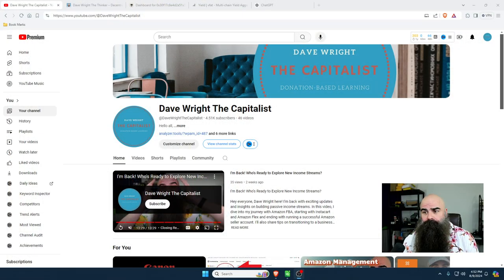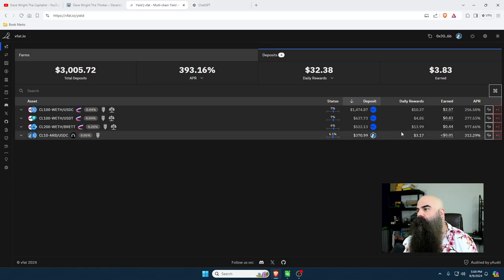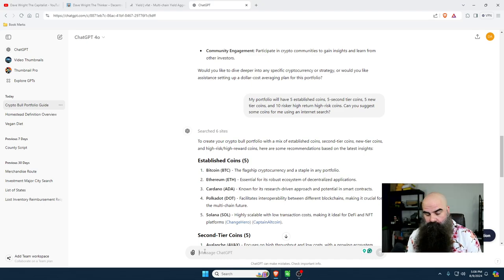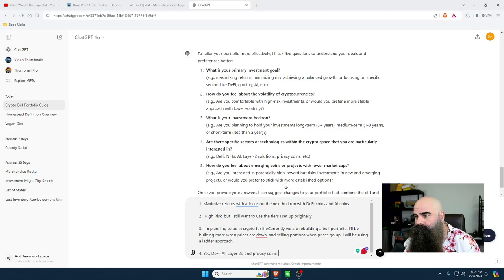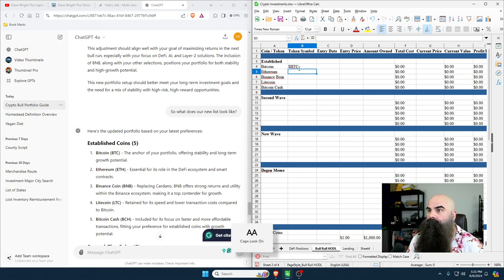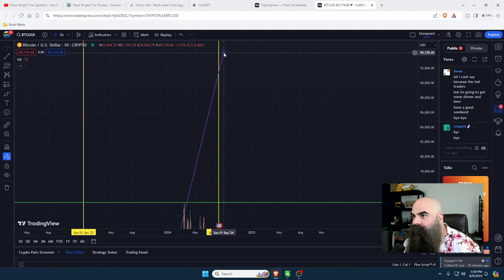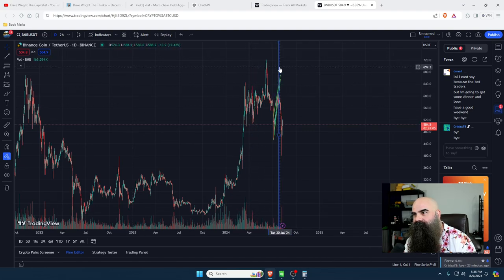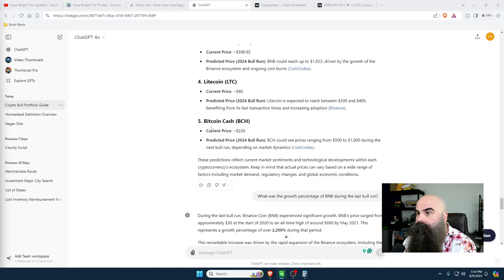How to Use ChatGPT to Build a Bull Run Crypto Portfolio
In this video, Dave Wright, also known as Dave Wright the Capitalist, takes you on a step-by-step journey to building a powerful cryptocurrency portfolio using ChatGPT. Whether diving into DeFi, Smart Contracts, or exploring the potential of Ethereum, Bitcoin (BTC), and Altcoins, this guide is tailored for you. Discover the best strategies for the 2024 bull run, including leveraging the Binance Smart Chain, Cardano, and other critical players in Decentralized Finance. Learn how to optimize your Crypto Investing strategy by selecting top-performing Digital Assets, navigating Crypto Transactions, and analyzing the Crypto Market with AI tools. We focus on helping you build a robust ChatGPT Crypto Portfolio with the best cryptos of 2024. From AI-driven Portfolio Planning to cutting-edge investment strategies, this video is your ultimate guide to thriving in the cryptocurrency world.

0:00 - Introduction to Building a Bull Run Crypto Portfolio with ChatGPT
3:15 - Overview of the Current Crypto Market Landscape
8:30 - Setting Investment Goals and Risk Tolerance
13:45 - Understanding Different Tiers of Cryptocurrencies
18:55 - How to Use ChatGPT to Analyze Cryptocurrencies
24:20 - Selecting Established Coins for Long-Term Stability
29:40 - Picking Second-Tier Coins for Growth Potential
34:50 - Identifying High-Risk, High-Reward Coins
40:10 - Creating a Diversified Crypto Portfolio
44:30 - Timing the Market and Dollar-Cost Averaging
49:15 - Managing and Rebalancing Your Portfolio
53:20 - Final Thoughts and Best Practices
57:00 - Conclusion and Next Steps